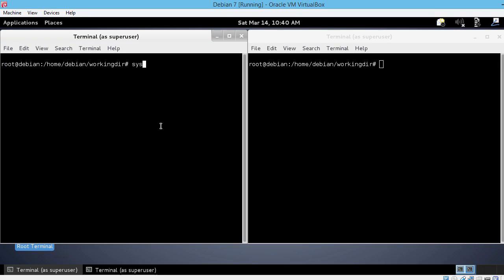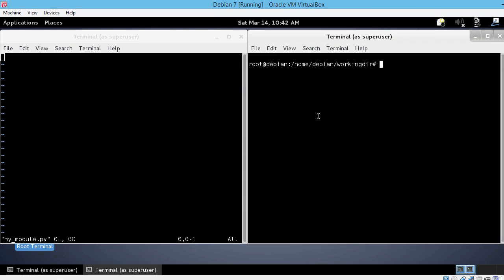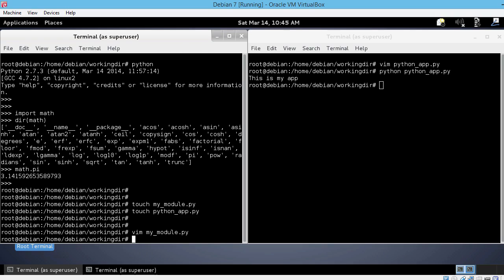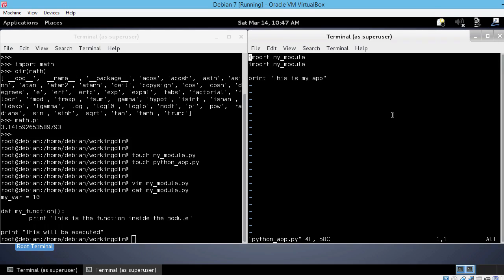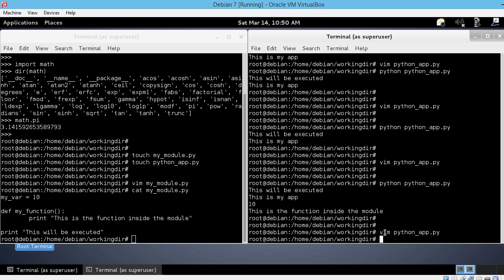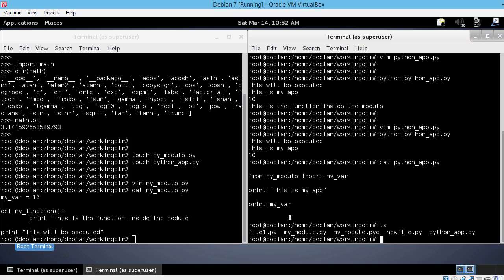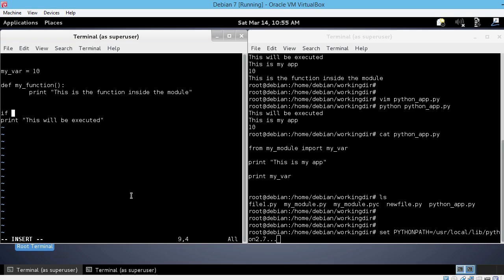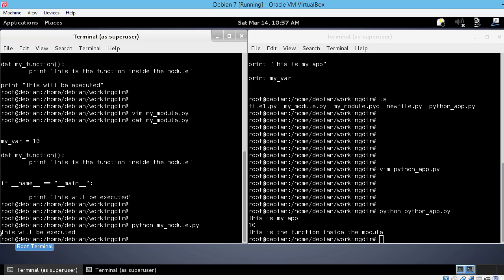43 Modules and importing